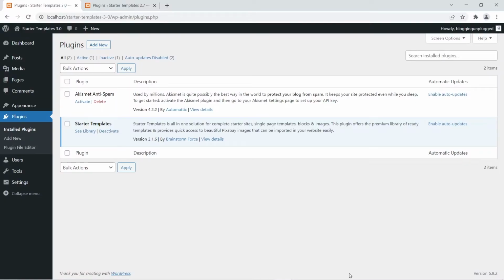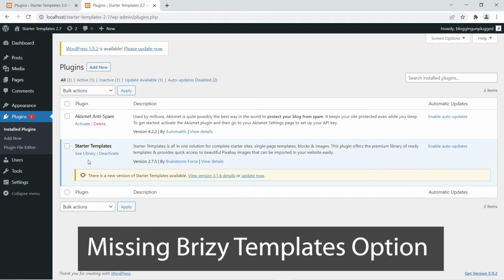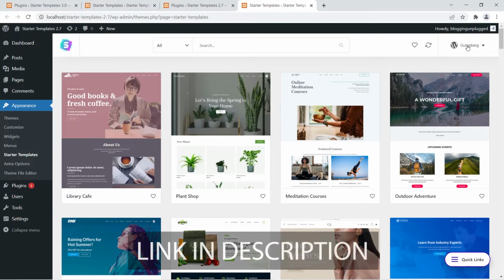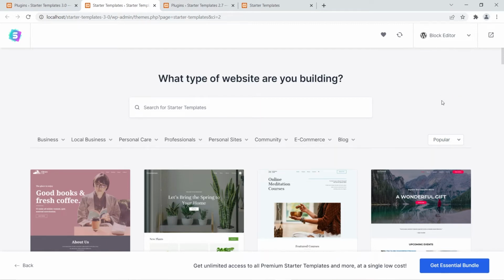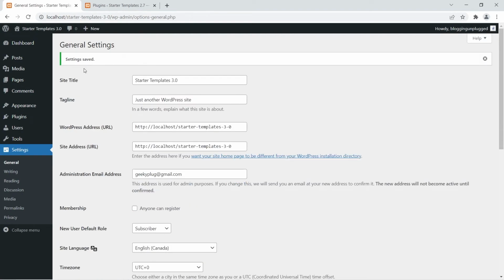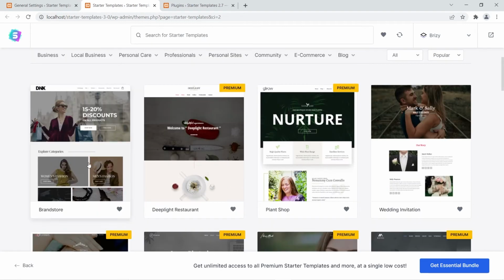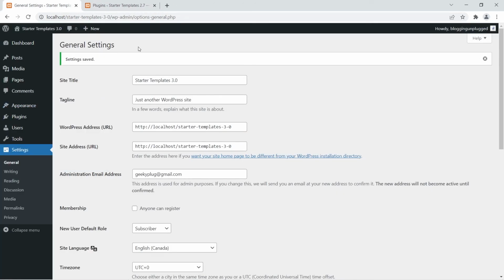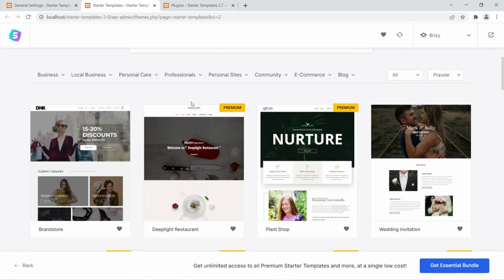How to Enable Brizy Templates in Starter Templates | Astra Starter Templates Plugin | Tutorial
In Starter Templates 3.0 update, the option for Brizy Templates was deprecated and the option to select it was missing.

Astra has not removed Brizy Templates completely from its Starter Templates and still you can use it to download available templates.

In this video we will show you how can you easily enable Brizy Templates in Starter Templates plugin.

I hope you have found the video helpful and now know about how to enable Brizy templates in Astra Starter Templates plugin

Jasmeet